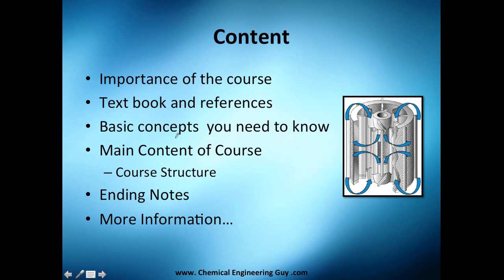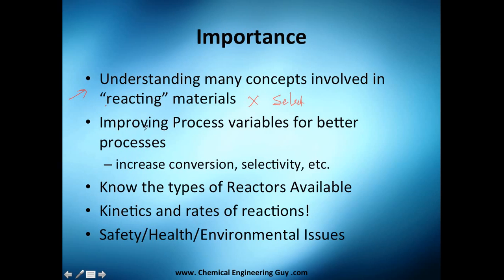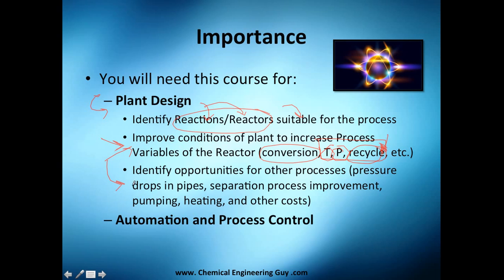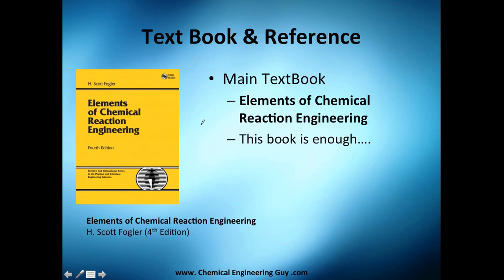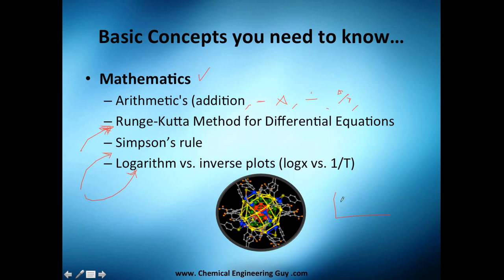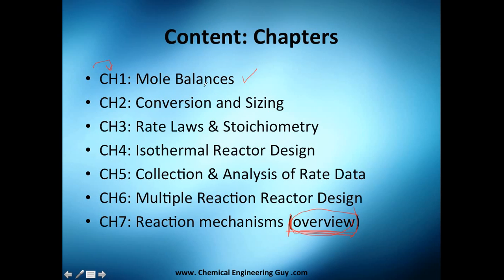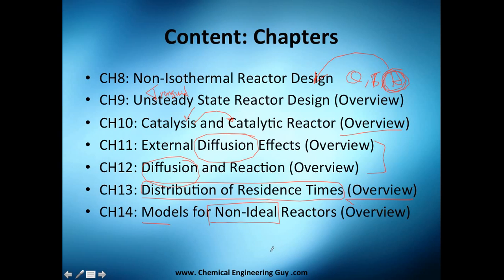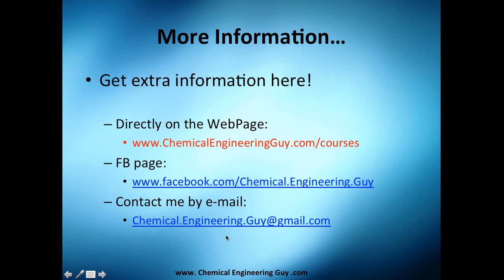Overview of Reactor Engineering Course // Reactor Engineering - Class 0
An overview of the course... what are we going to see in this course.

If it works for you, take a look at the playlist